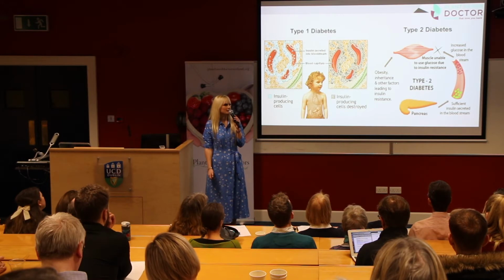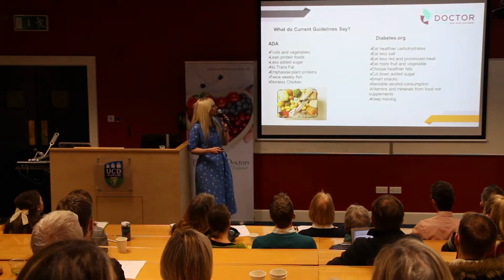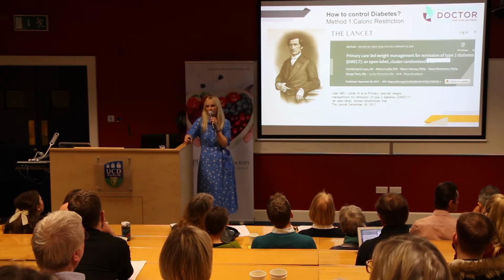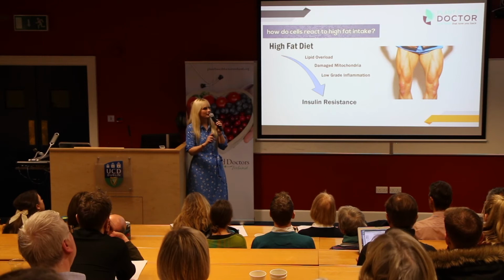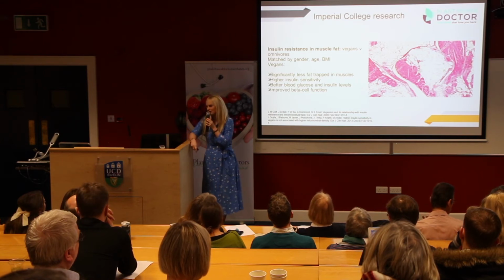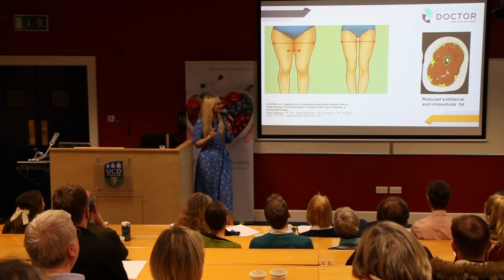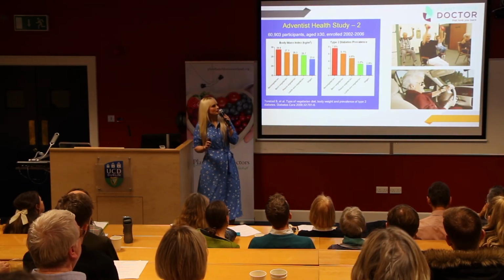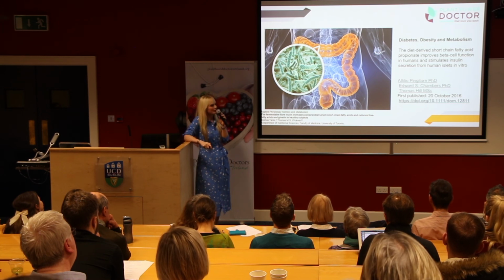Dr Gemma Newman - Plant Based Doctors Ireland - 29 Feb 2020 Conference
Plant Based Diets
Health for our Patients, Sustainability for our Planet
Mater Hospital
29th February 2020

Dr Gemma Newman
“Diabetes - the Modern Day Epidemic. How can it be prevented and potentially reversed?”
MBBCH DRCOG DFSRH MRCGP.
Dr Gemma Newman has worked in medicine for 15 years and is the Senior Partner at a family medical practice where she has worked for 11 years. She is a graduate of the AFMCP course, and is a member of BSLM. Dr Newman has a specialist interest in holistic health, plant based nutrition and lifestyle medicine. In her practice she has come to understand that body, mind and soul are not separate, and that it is only in addressing the root causes of stress and disconnection that we can truly heal, from the inside out. Dr Newman is an advisory board member of Plant Based Health Professionals UK and has contributed content on the topic of Diabetes for the Winchester University Plant Based Nutrition Course. She has also created content on the topic of Mental Health and Nutrition for The Diploma of Culinary Medicine by The Medicinal Chef. Planetary health is inextricably linked to human health, and she has spoken on this topic to other health care professionals at a debate at Imperial College as well as during the Extinction Rebellion events. Join Dr Gemma Newman for this enlightening talk - everything you never learned about diabetes in med school that could change your clinical practice forever.